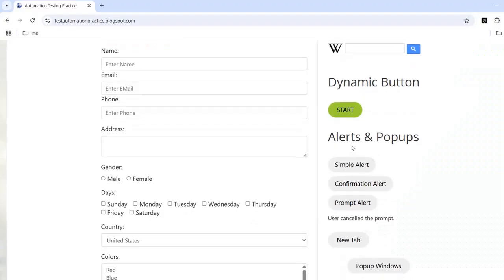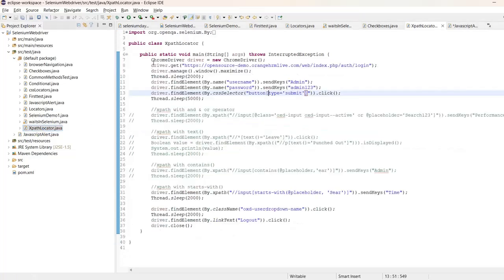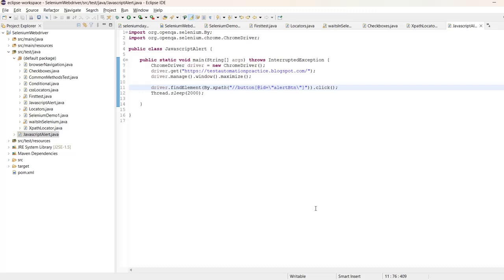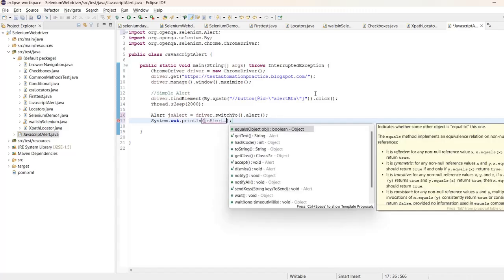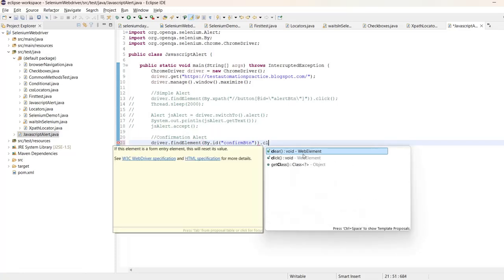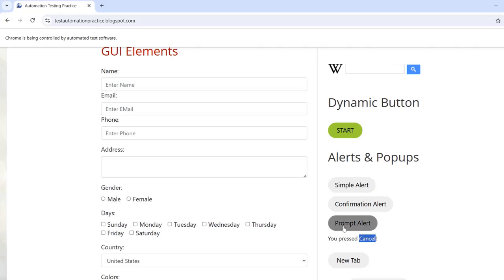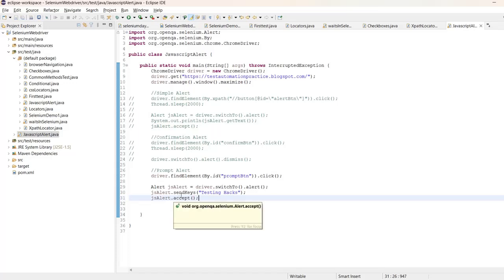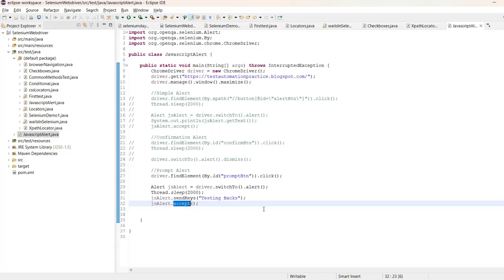Selenium WebDriver | How to handle Javascript Alert?